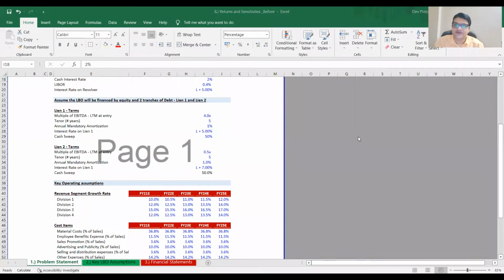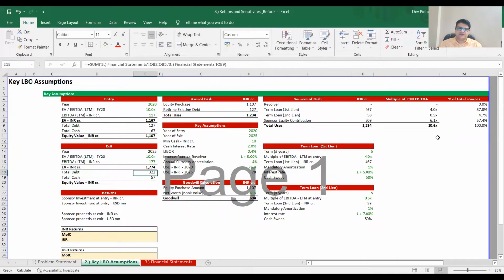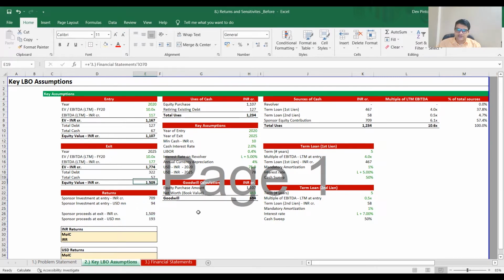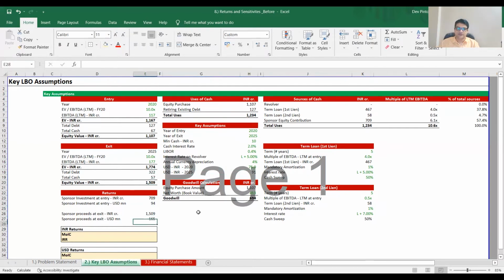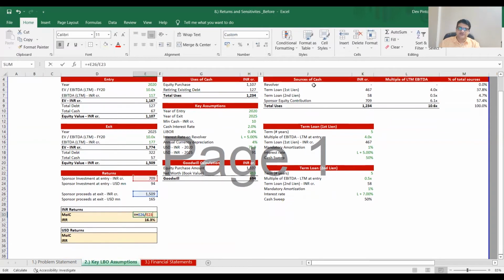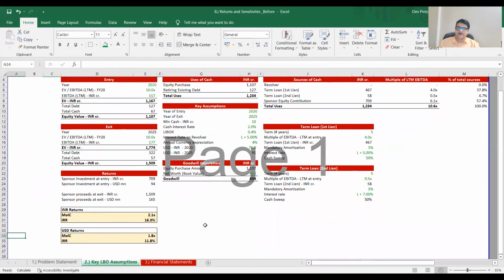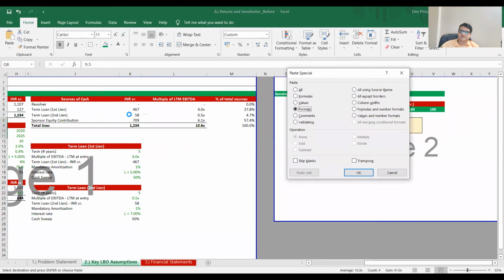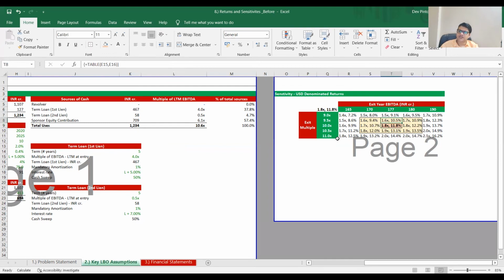Case Study - Leveraged Buyout (LBO) [Episode 10]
In this series, we are going to cover a ‘Case Study: Leveraged Buyout (LBO)’ – it is one of the variations of a case study that one might encounter during PE interviews.

A Leveraged Buyout (LBO) is the acquisition of a majority stake (more than 51% stake) in a company using Debt and Equity. It is the most common deal structure used by Private Equity funds operating in the buyout space.

A modelling case study like this is very typically a part of the interview process at a Private Equity (Buyout) shop where a candidate can really standout out if the model has been executed well.

Course Index -

           Episode  2: LBO Basics and Initial Accounting Adjustments
           Episode  3: Problem Statement
           Episode  4: Key LBO Assumptions
           Episode  5: Pro Forma Balance Sheet
           Episode  6: P&L
           Episode  7: Balance Sheet
           Episode  8: Cash Flow Statement
           Episode  9: Debt Schedule
           Episode 10: Returns and Sensitivities
           Episode 11: Conclusion